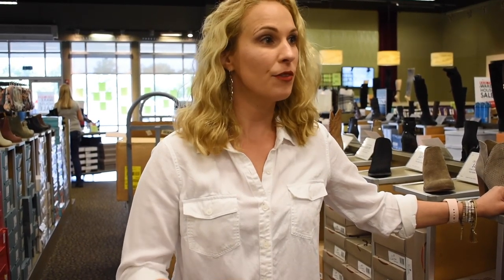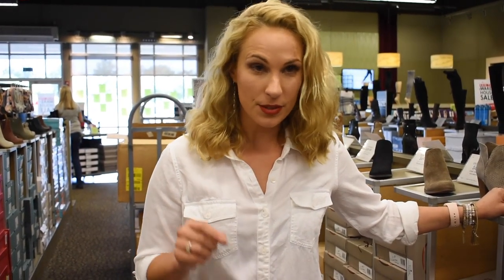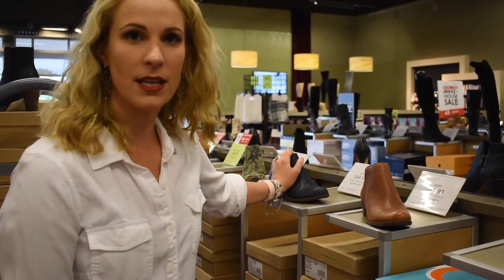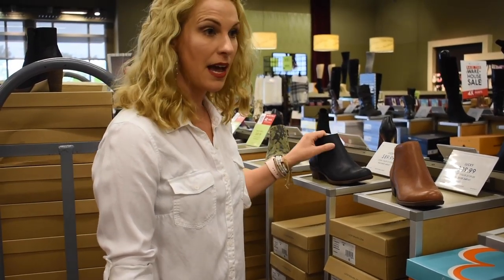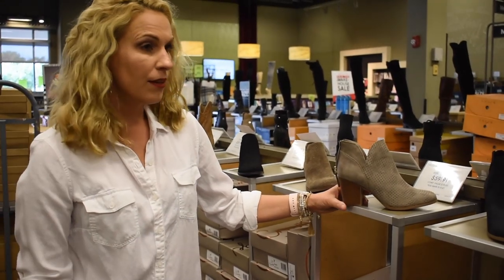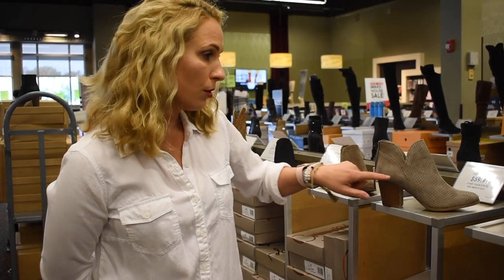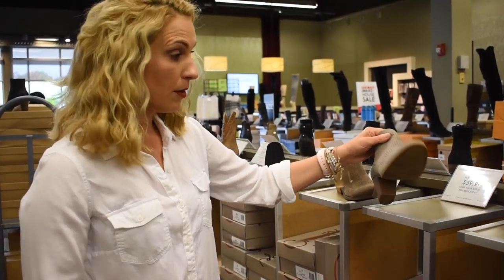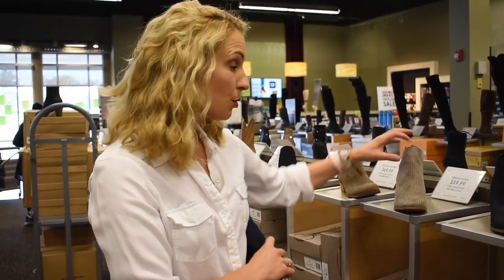Women's Booties 101 | Follow Dr. Freels in DSW!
Curious about the practicality and comfort of your favorite booties, or working on a shoe shopping list? You’re in luck—Dr. Freels has all the answers! Watch to find out more  👀👢